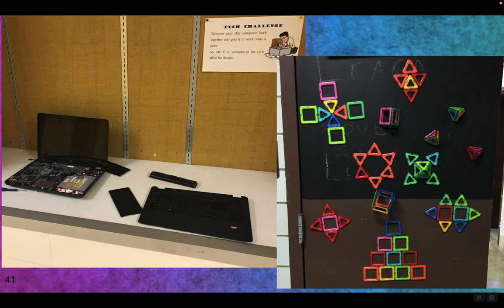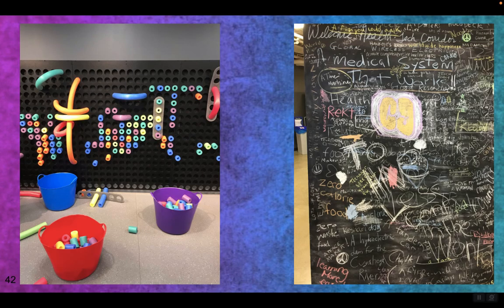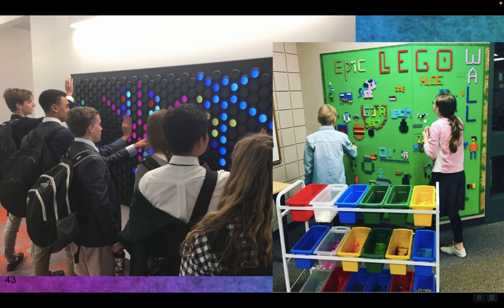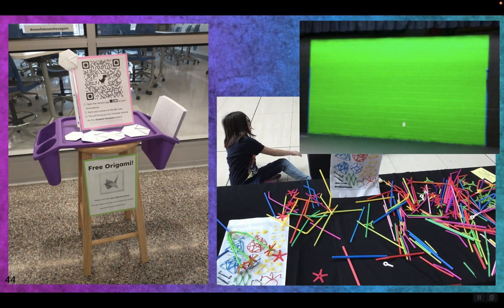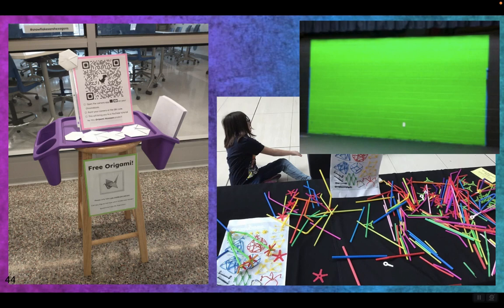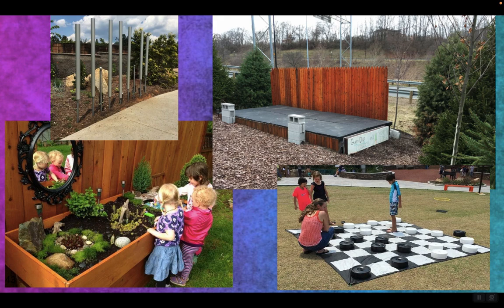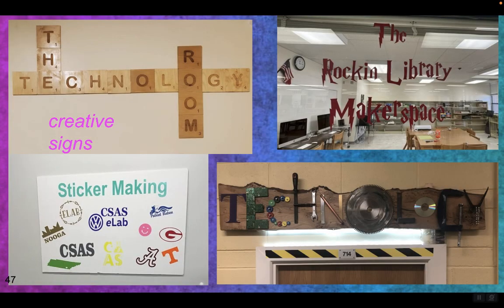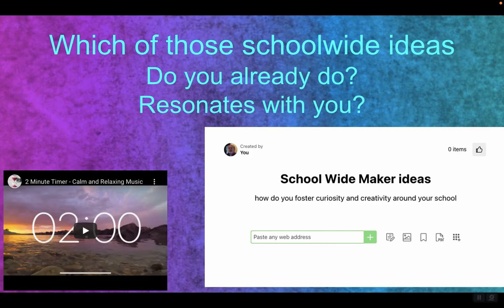MCLpart3Schoolwide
Maker Centered Learning can happen in any classroom
part 3 some Schoolwide examples to help create a Maker culture
slides